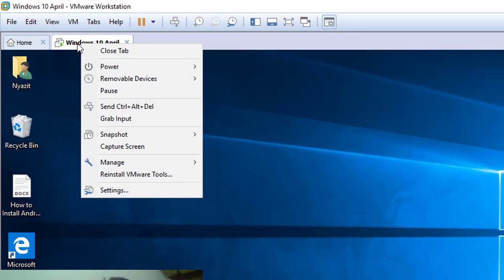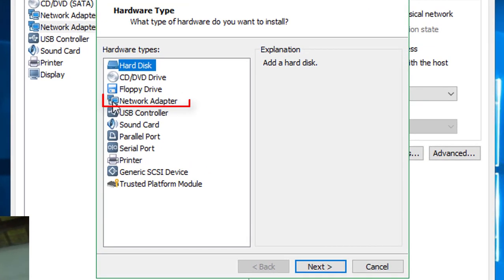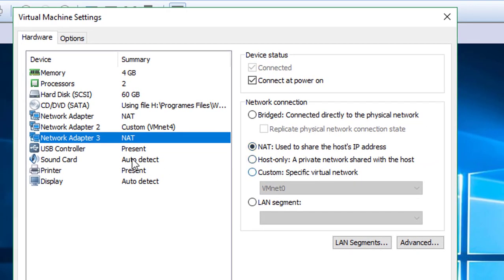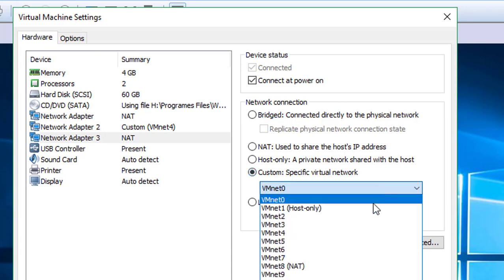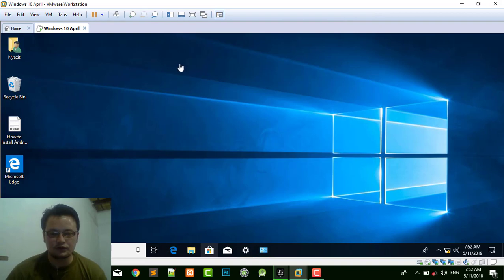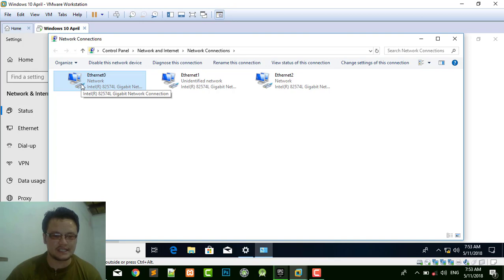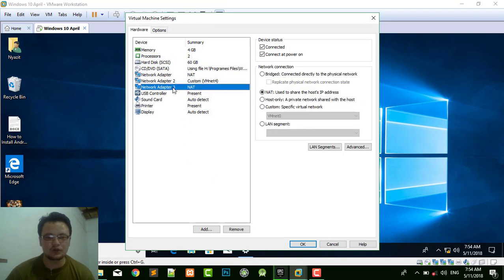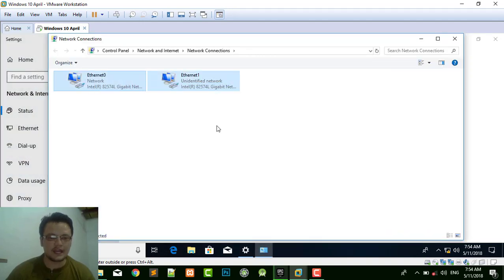How to Add Multiple Network Adapter in Virtual Machine?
In this video, I am going to show you how to add multiple network adapter in VMware workstation 14 pro. For example, you have added only one network adapter as a private network adapter and you want to add more network adapter to use as an external network adapter.